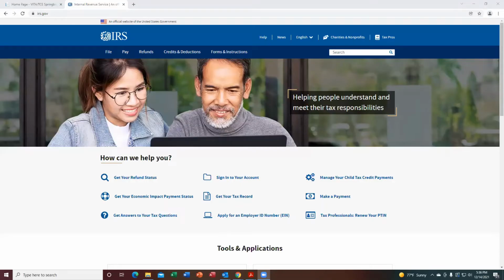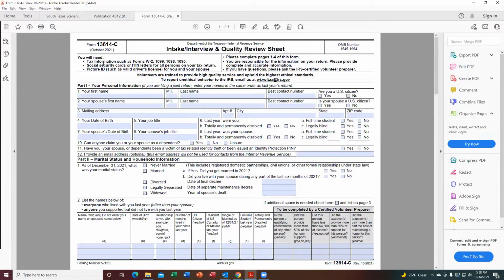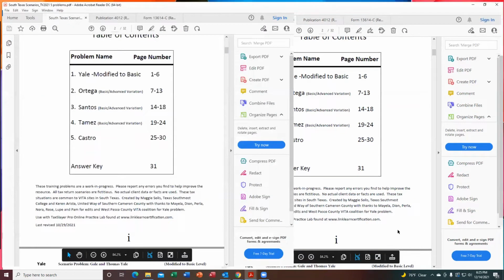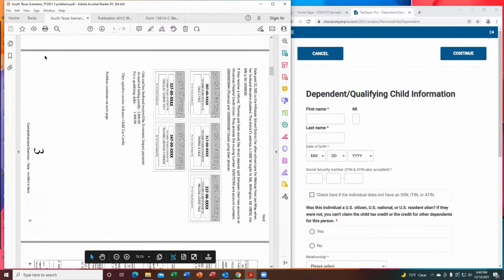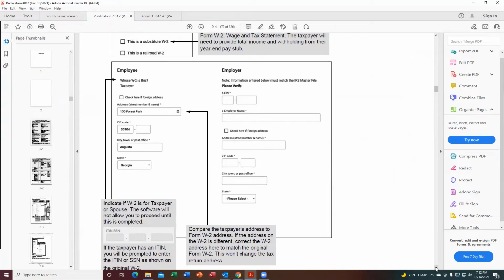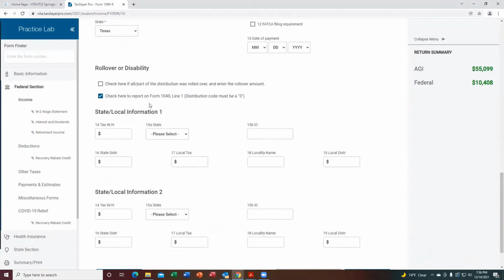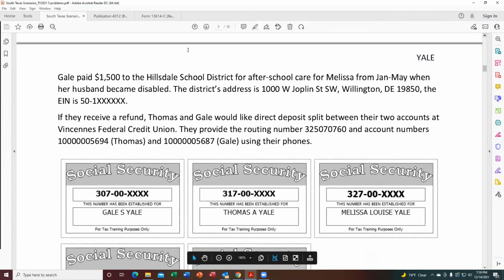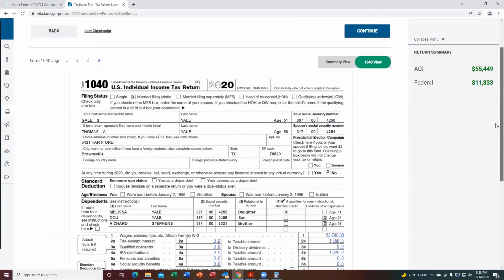VITA Study Session_12.14.21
Learn about our United Way of Southern Cameron County Volunteer Income Tax Assistance (VITA) Program and how to certify as a volunteer tax preparer.